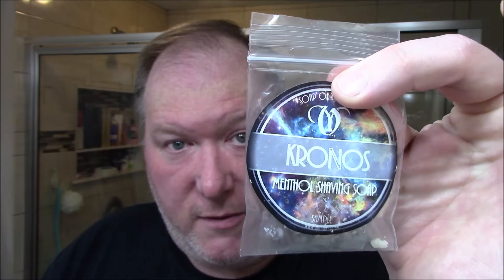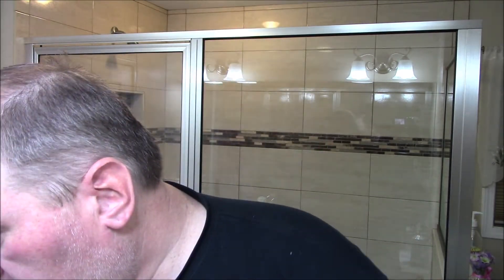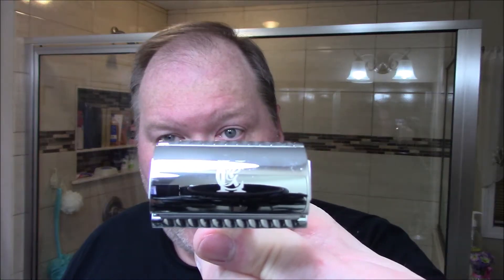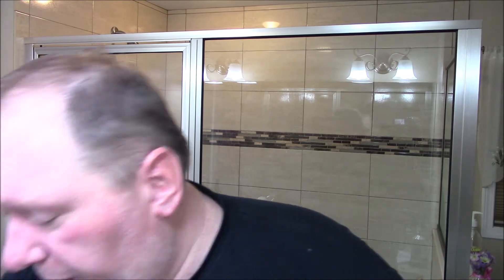Sample September '20 - Kronos Menthol Shave Soap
Every wet shaver has at some point acquired a sample of shave soap. Some stock up across multiple artisans to be able to try various scents and formulas. Favorites are quickly discovered and become the norm when shaving so those samples wait their turn which sometimes doesn't come. Alas! sample September was started so us wet shavers can break out all those saved containers and bags of soap, for some new experiences.

Items used in this shave:
Soap - Van Yulay Kronos (Menthol)
Preshave - none
Aftershave - none
Balm - Duke Cannon After Shave Balm (Menthol)
Razor - King C Gillette
Blade - Voskhod (1)
Brush - Grand Slam badger
Bowl - Fine Stone